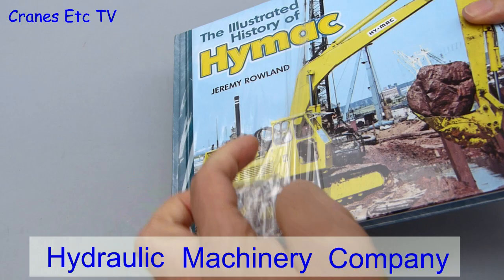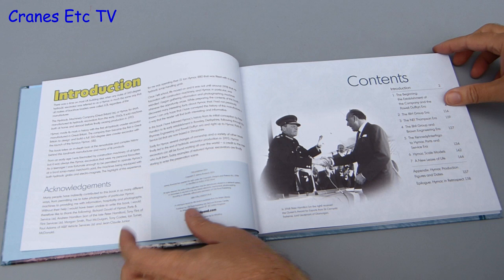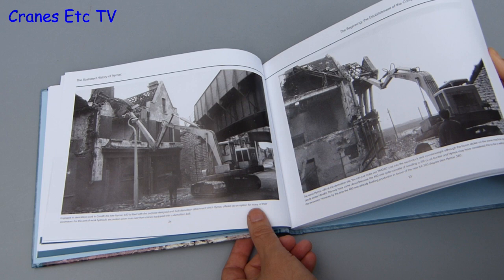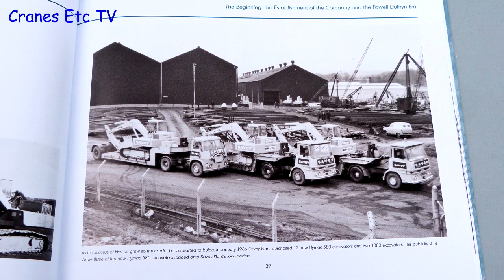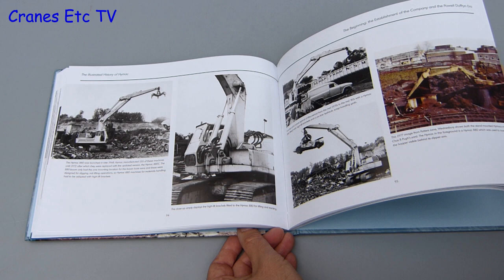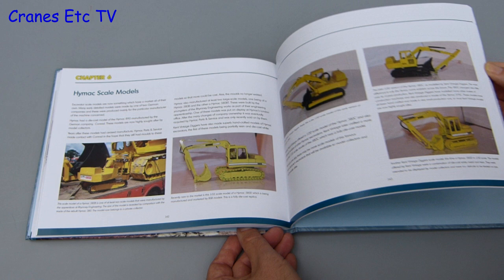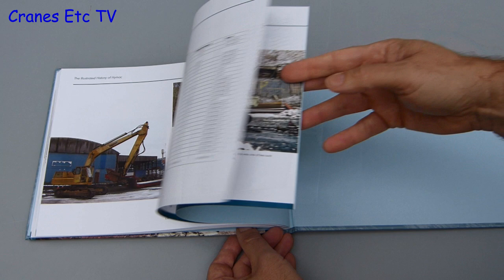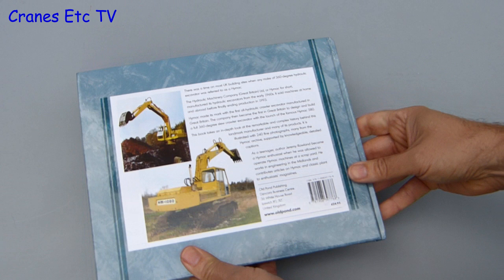The Illustrated History of Hymac Book by Cranes Etc TV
This is the Cranes Etc TV review of The Illustrated History of Hymac, a book published by Old Pond.  The full review is on the Cranes Etc